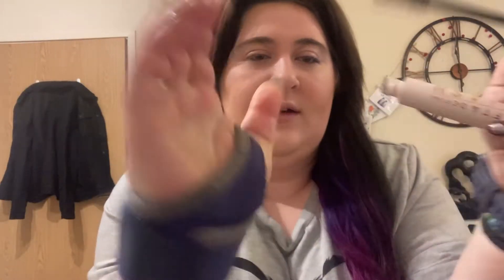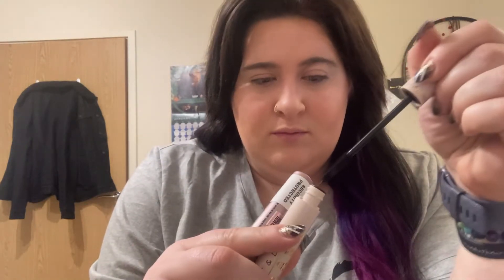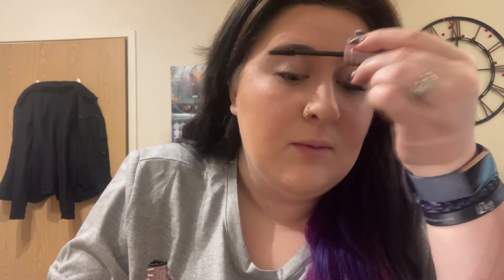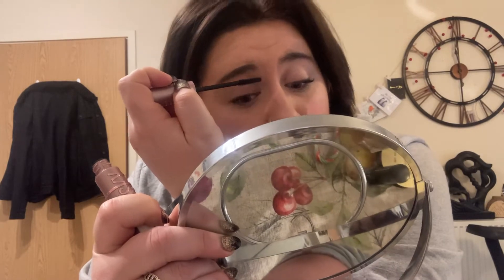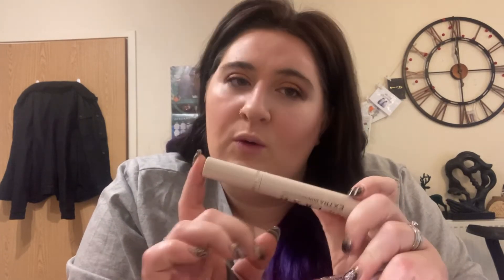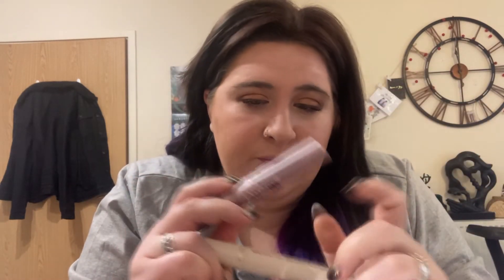Mascara Review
►Leave a like/favourite if you enjoyed the video!